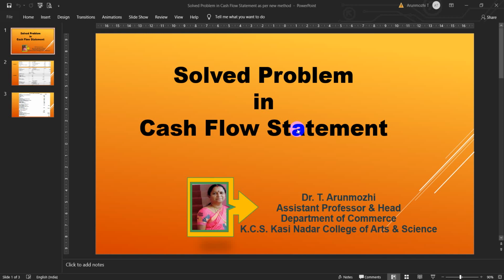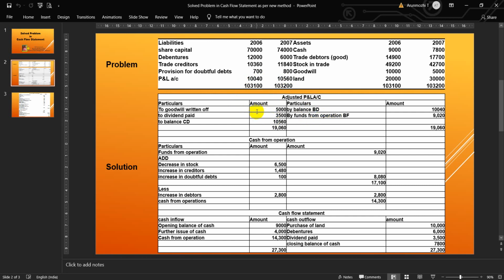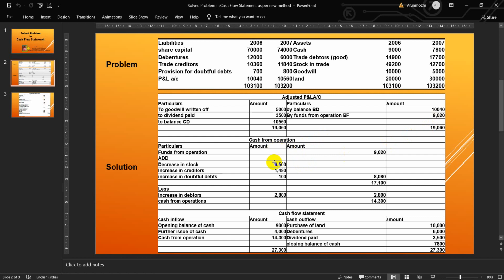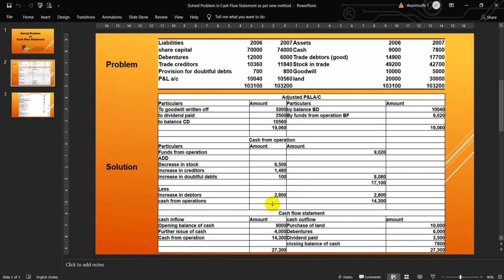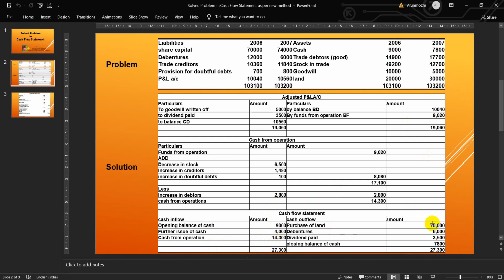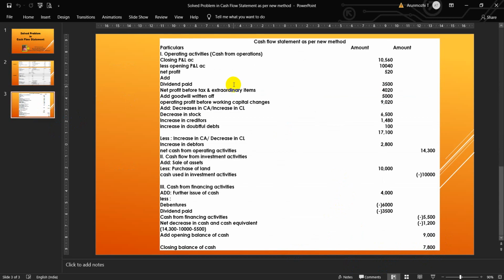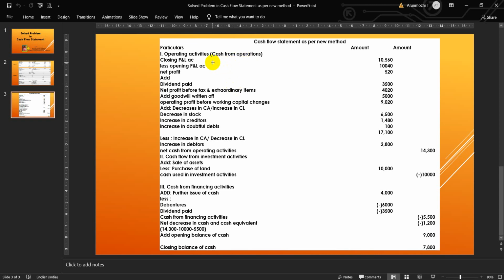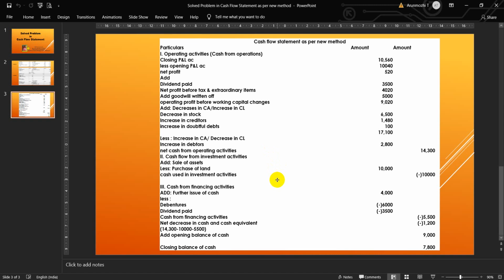cash flow statement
SOLVED PROBLEMS IN CASH FLOW STATEMENT
BY DR.T.ARUNMOZHI